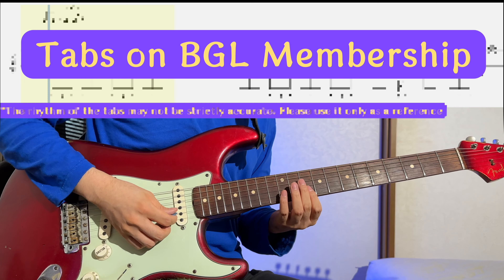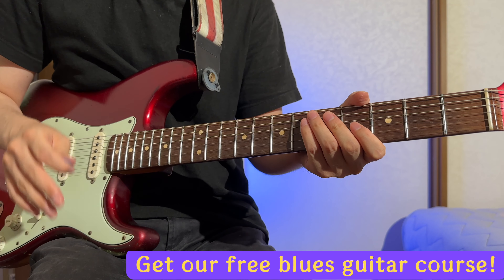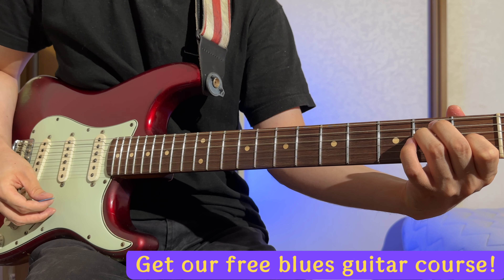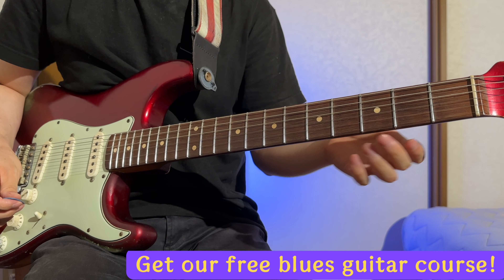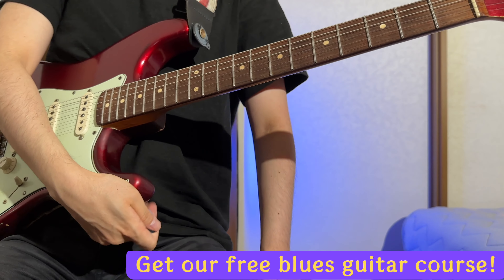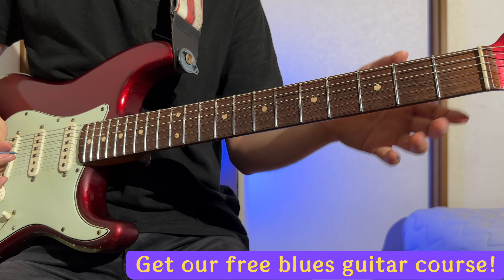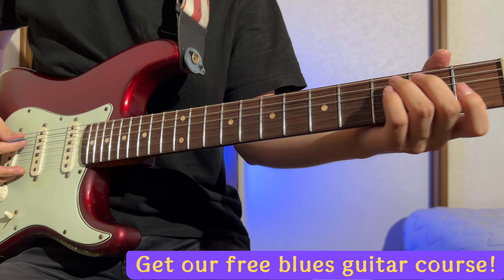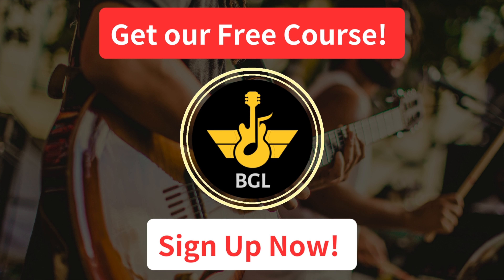Mastering Open Chords on Guitar: Top 3 Essential Tips for Clear Sound | Tutorial for Beginners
🎸🌟 Welcome to the Blues Guitar Lab Family! Embark on your blues guitar journey with our evergreen FREE membership offer. 🎶💙

🎵 What You'll Unlock with Our Free Membership:

🎸 1st & 2nd Chapters of Our Blues Guitar Journey: Start strong with step-by-step guidance.
🎸 Exclusive Blues Vocabulary Videos: Dive into blues essence from our expansive library.
🎸  Legendary Blues Licks: Jam like the greats, complete with in-video tabs and music theory.
🎸 Essential Chords & Scales: Sharpen your foundational skills with detailed diagrams.
🎸 Groovy Chord Progressions: Turn your practice sessions into jamming delights.
🎉 More Surprises: First-look snippets from our upcoming courses, including the ongoing "Applied Music Theory for Blues Guitarists."
👥 Blues Guitar Lab Community: Get an invite to jam and discuss all things blues with our vibrant online community.
💌 Weekly Roundup: Stay in the loop with our email magazine, packed with curated blues content just for you!

All this, FREE, forever! No catches, no hidden fees—just a treasure trove of bluesy goodness. 🎉🎸

Ready to strum your way to greatness? 🎶🤗

Sign up for Free Now!

Blues Guitar Lab membership includes:

-Over 300 blues vocabulary videos with tabs and detailed theory analysis
-A step-by-step blues guitar course for beginners (from the basics to improvising over 12-bar blues)
-All of BGL’s social media content, organized in one place

Rock on,
Satoshi Nakamoto at Blues Guitar Lab 🎵💙